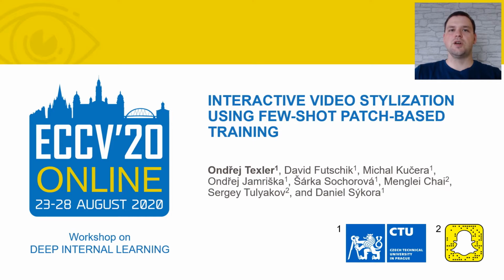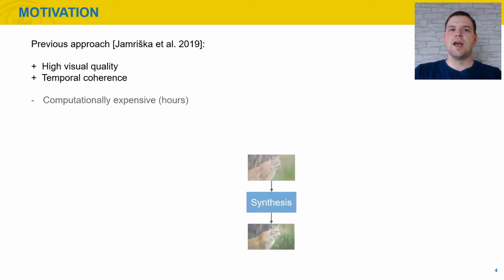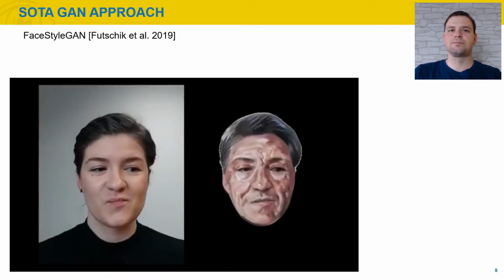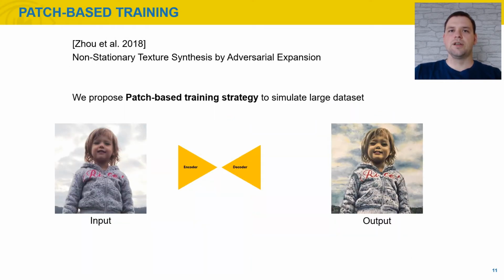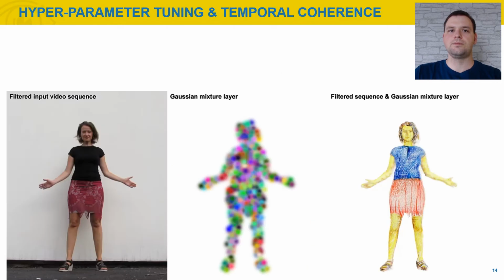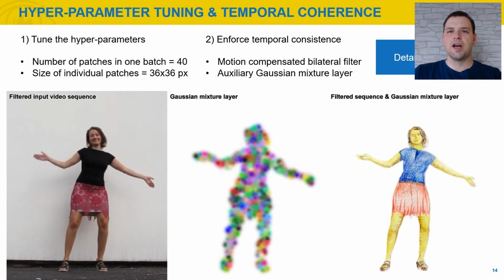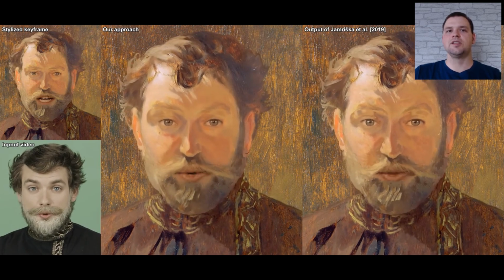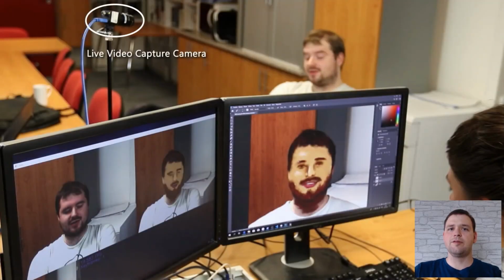ECCV2020 talk: Interactive Video Stylization Using Few-Shot Patch-Based Training